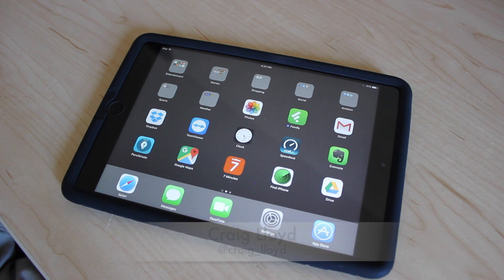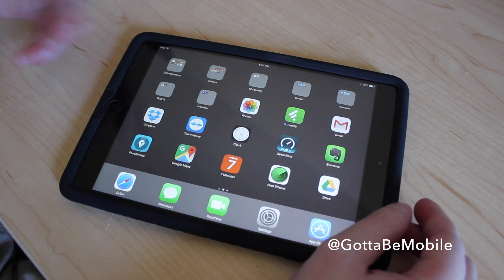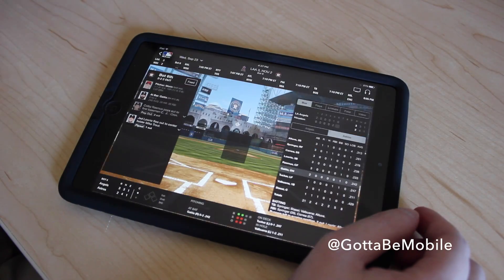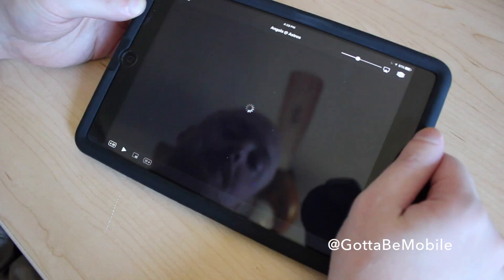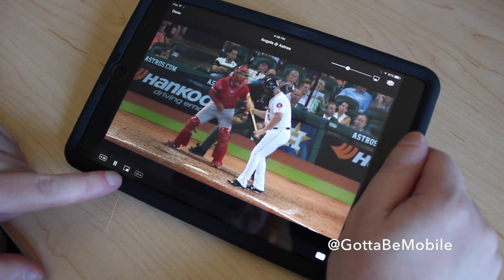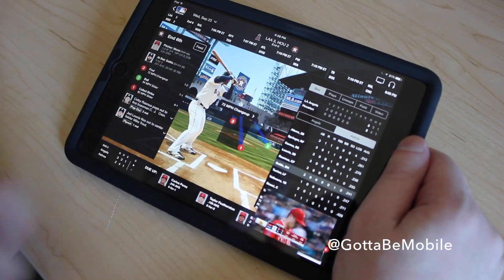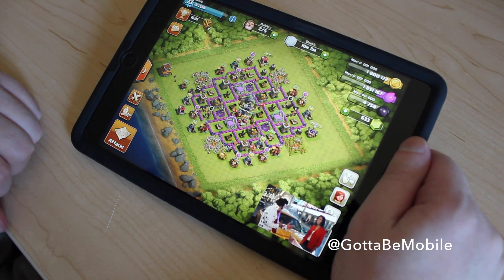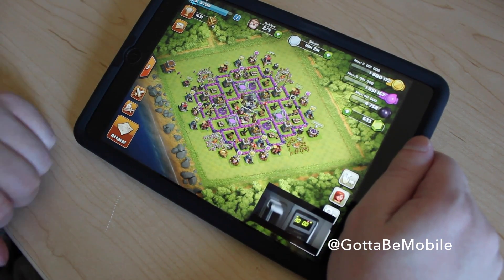How to Use Picture in Picture Mode on iOS 9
If you want to watch a movie, TV show, or live game while you play Clash of Clans on your iPad, here's how to do it.